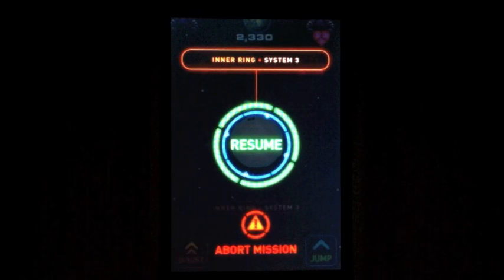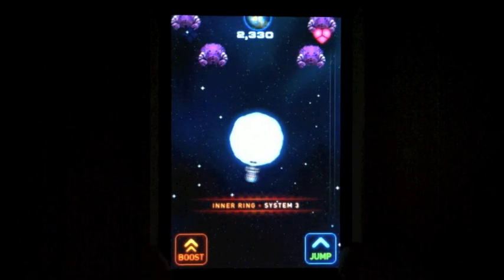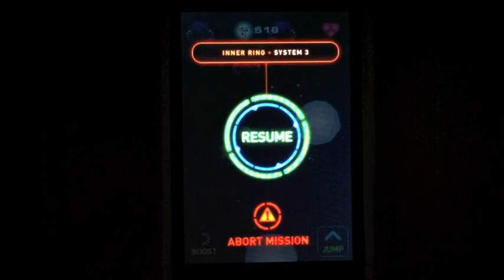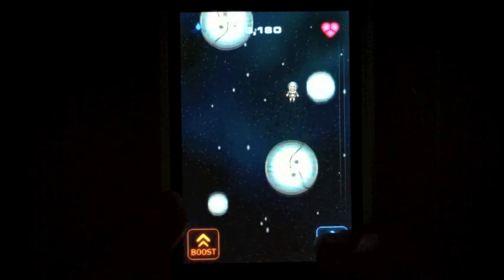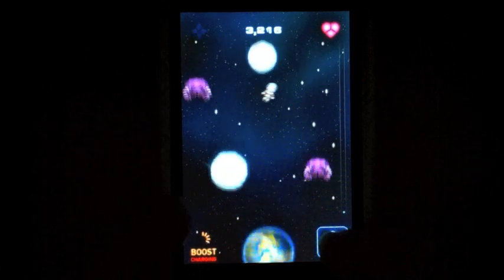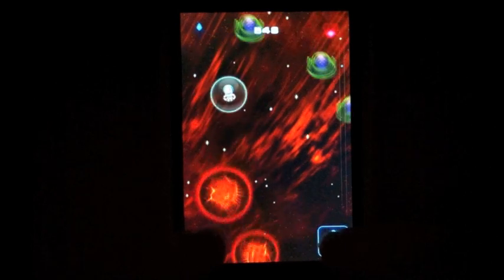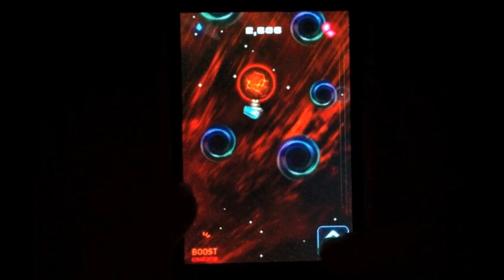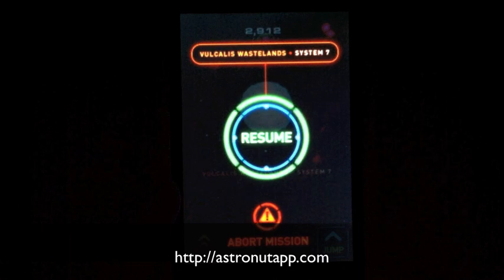Astronut Strategy Tips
Ged gives a few helpful strategy tips to help get you to the top of the Astronut Game Center leader boards. Be sure to learn more about Astronut at: